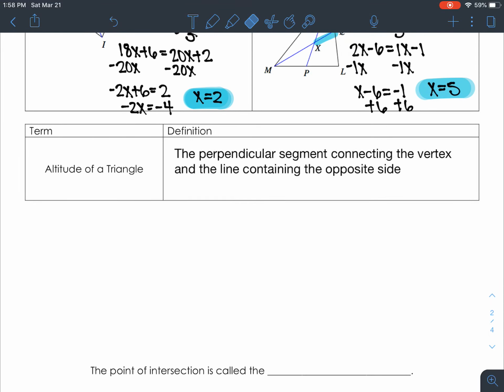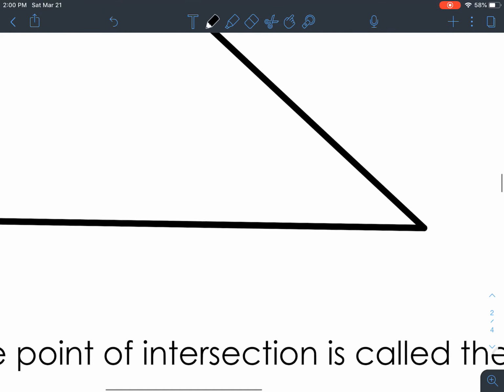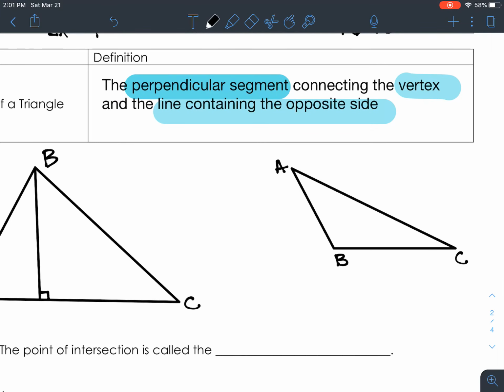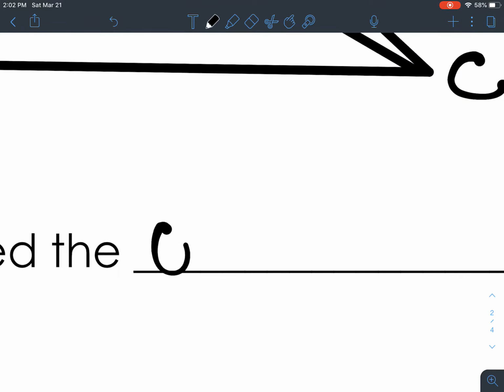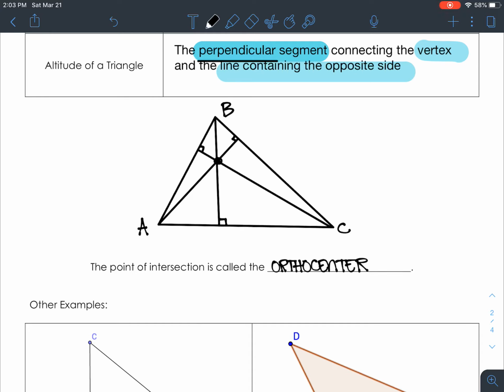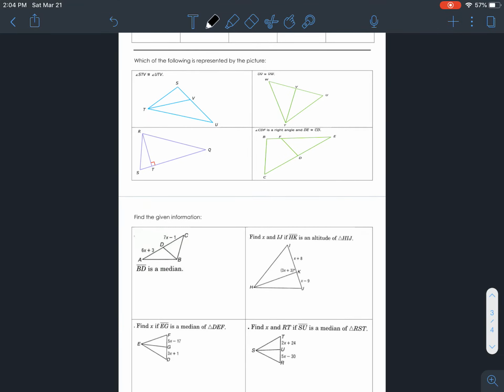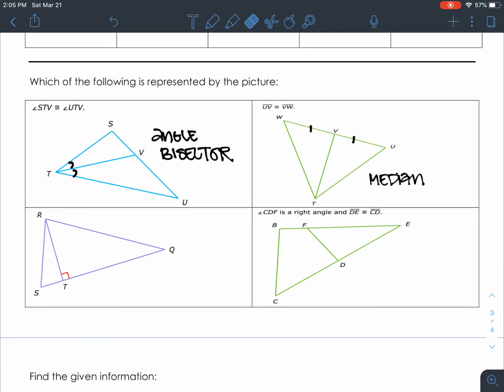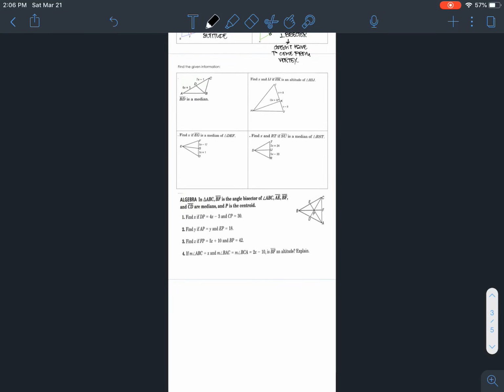Jones H Geometry Section 5.2 Part 3